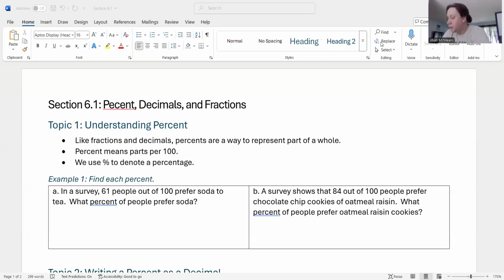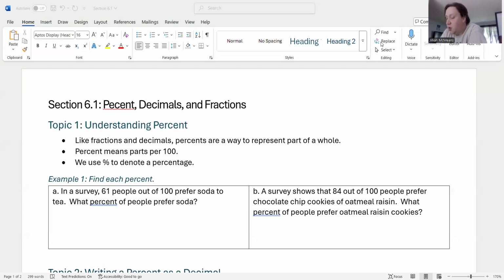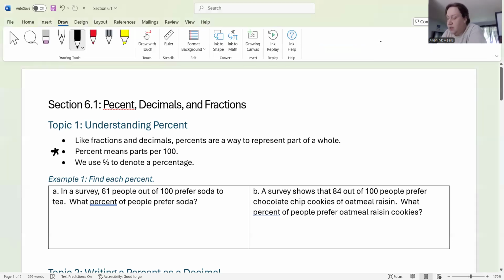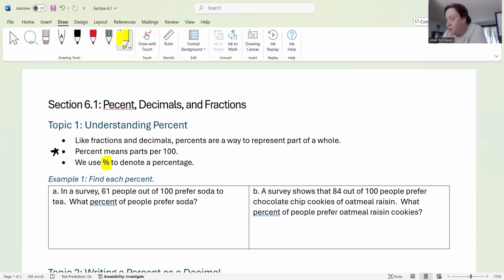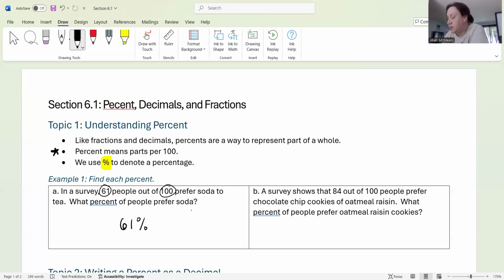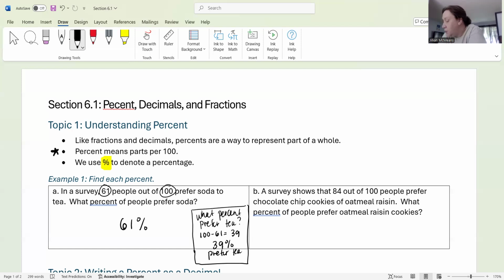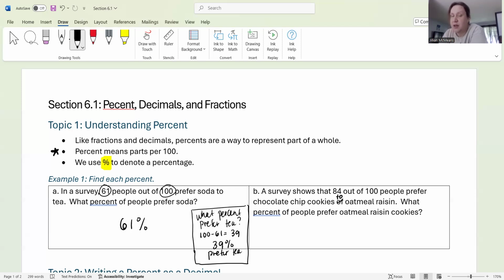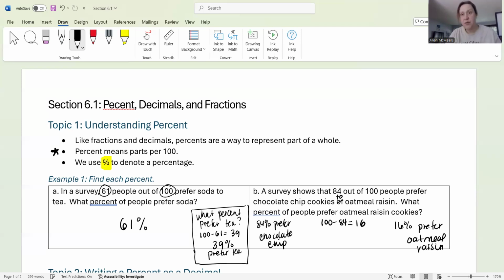Math 025 Section 6.1 Topic 1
Introduction to Percent